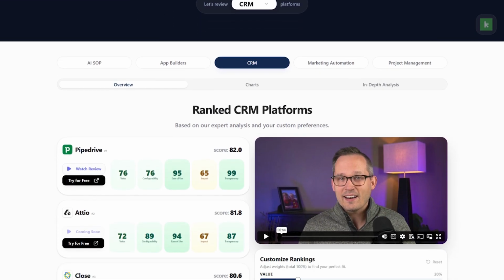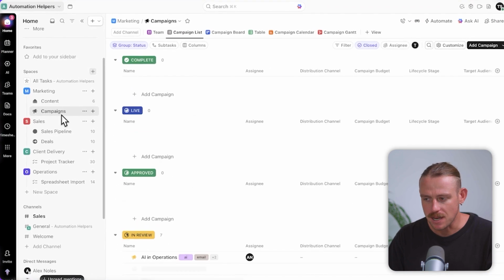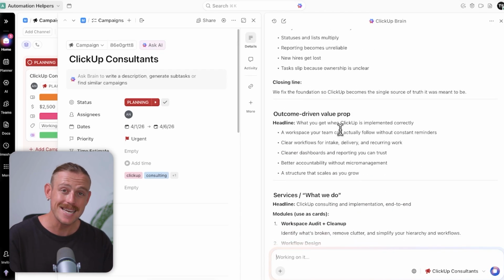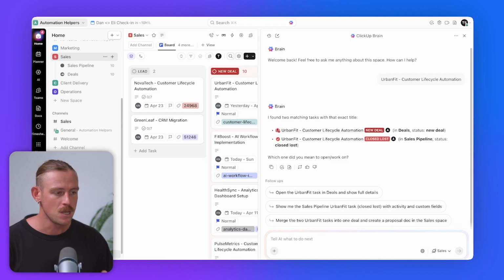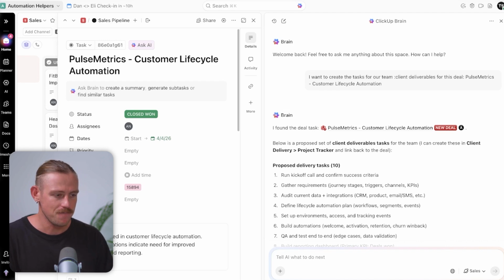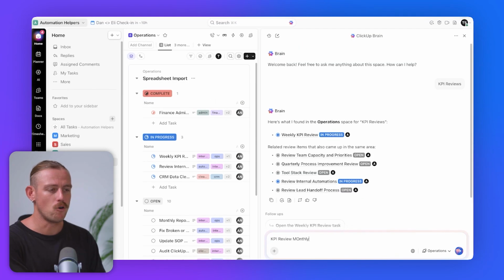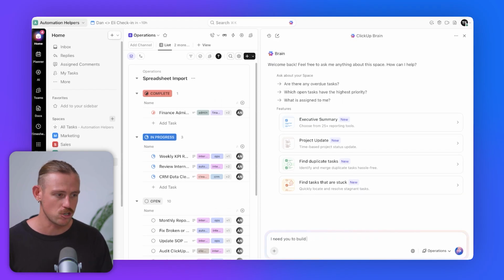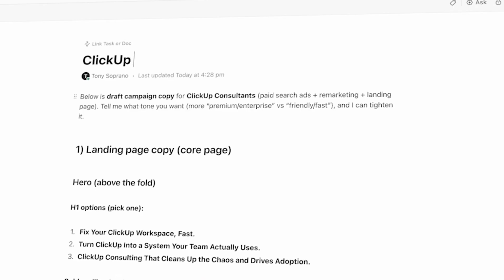How to use AI in ClickUp (ClickUp Brain)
Wondering How to use ClickUp Brain?
If you want to explore how ClickUp Brain can transform your approach to business operations, this video is for you.

Alex walks you through the features of ClickUp Brain, showing you exactly how it can be implemented and how you can get the most out of it. You'll see how ClickUp AI helps you streamline task management, communication, and project tracking. This video helps you decide how ClickUp Brain fits into your current setup and how it can enhance your team's productivity.

In this video, you will learn:
How to set up and use ClickUp Brain as an AI assistant
ClickUp Brain AI features in 2026
ClickUp AI for project management, communication, and project tracking